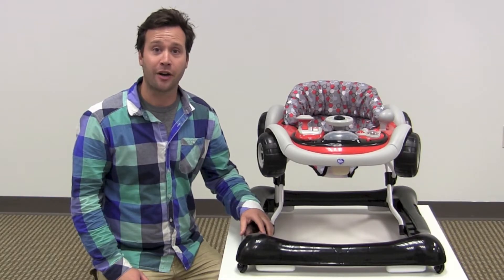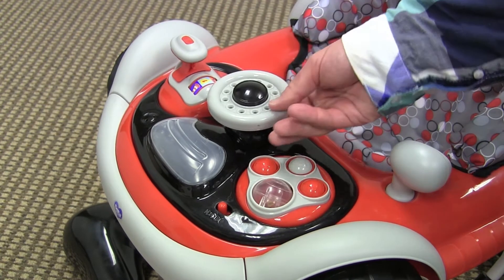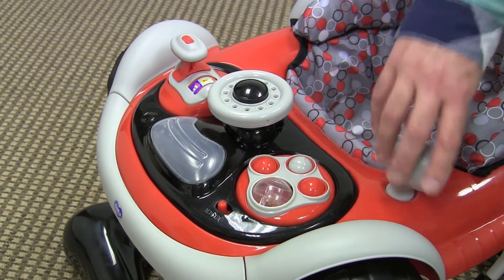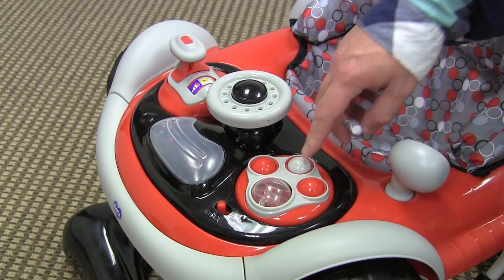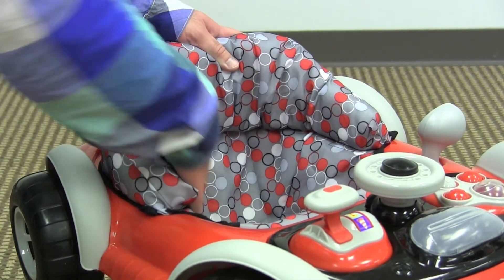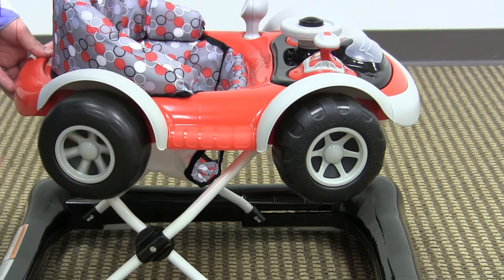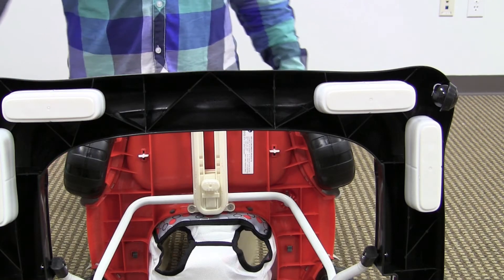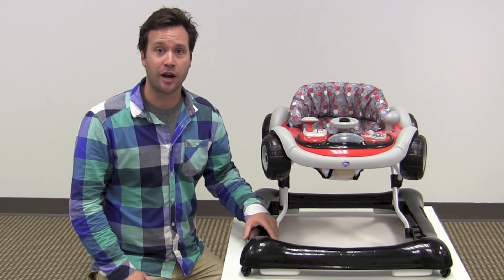Delta Children's Products Lil' Drive Baby Walker Review by zSeek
Lowest Price We Could Find

Video Transcript:
Hi guys. It's Rob from zSeek.com. Today I'll be reviewing the Delta Little Drive Baby Activity Walker. The entertainment console on this baby walker is car themed. It has an on/off switch right here in the front with two volume settings. It has a few non-electronic toys such as this ball here that spins around, a steering wheel that clicks as it spins around, a horn that squeaks, and then a rear-view mirror that clicks as it spins around, and you'll also notice that they put some reflective material in here to simulate the rear-view mirror. There's also a few electronic toys on this baby walker; the gear shifter over here, and a few buttons over here. And you'll also notice that as the sounds play there's two red lights that light up here in the front.

The seat pad on this walker has somewhat of a rigid material to it. It definitely would still be comfortable for your child. It's just a little rigid, and it has a ton of padding though back here for the actual seat back. This entire pad is removable and washable. One cool little detail that they implemented into this walker is that that these wheels here on the side actually do spin around. So a lot of times if you see a wheel like that on a baby walker it would be fixed and just for looks, but these actually do spin around which is kind of cool. This walker is height adjustable and folds completely flat. To fold this walker you simply twist the folding mechanism, tilt it forward, and the walker will fold completely flat. That's our review of the Delta Little Drive Baby Activity Walker. Make sure to click the link below for a full review of this product on our website and make sure to subscribe to our YouTube channel for more reviews just like this one.

Free Amazon.com $25 Gift Card  - Open Now USA and International! 2017"